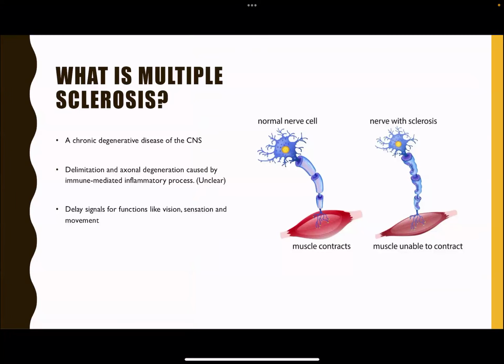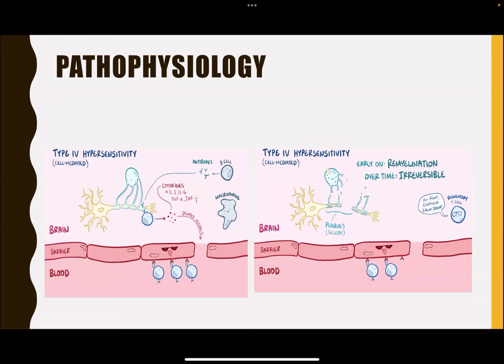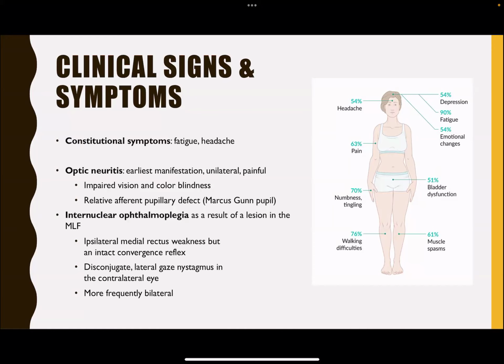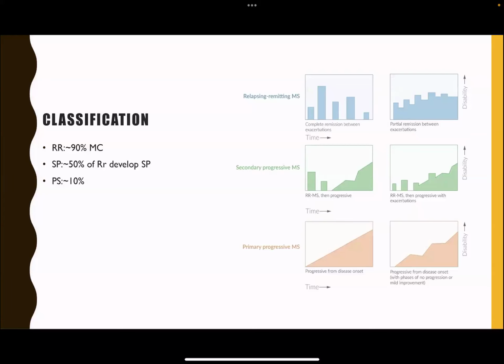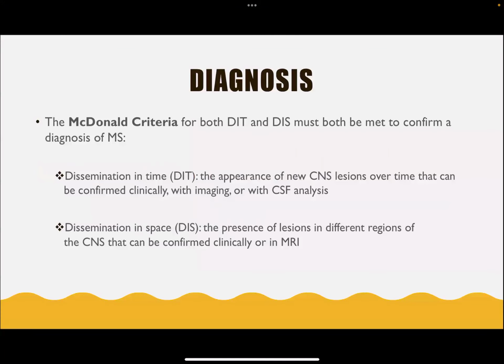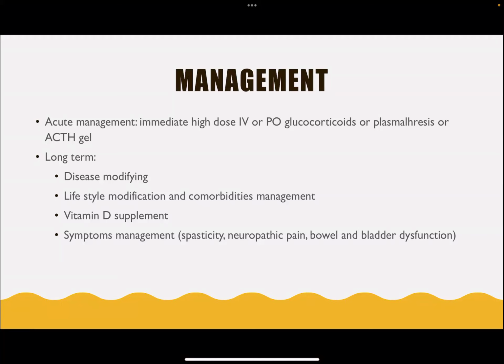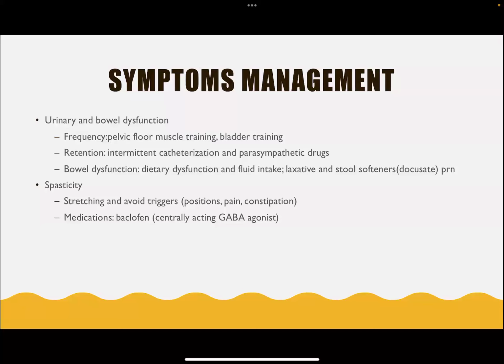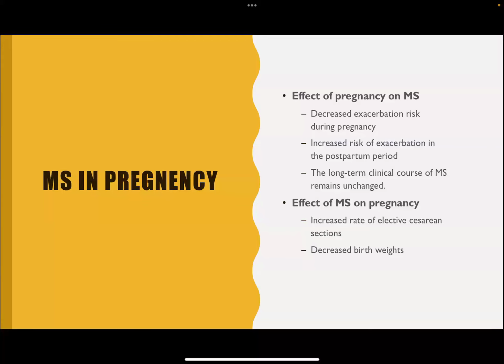Multiple Sclerosis by Dr. Sara Mohamed Alhajeri